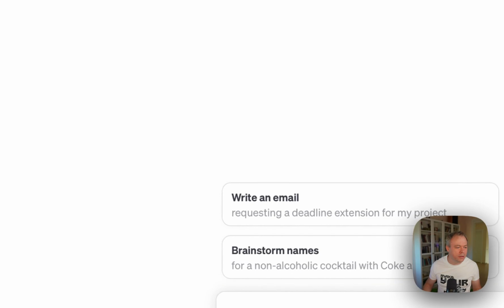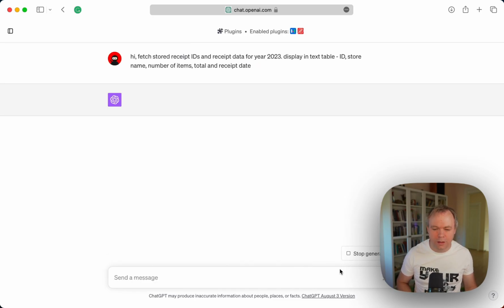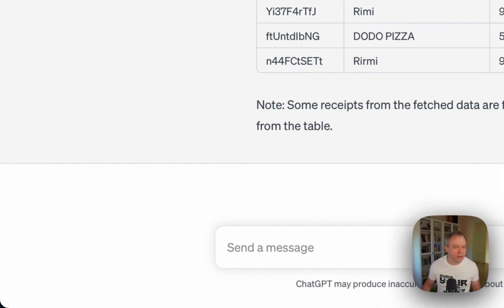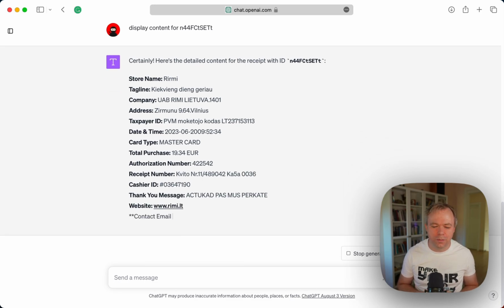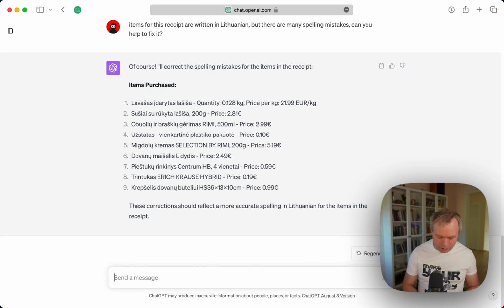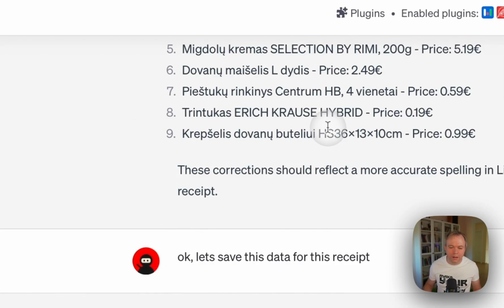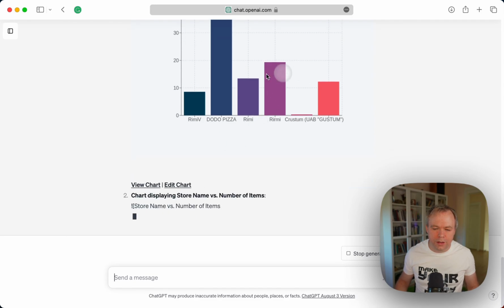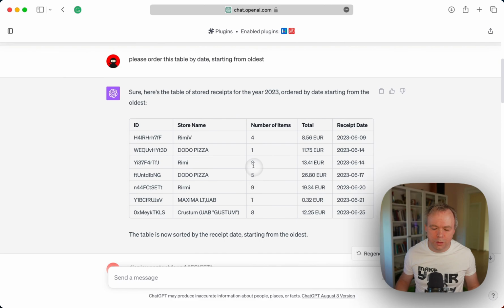Data Filtering and Aggregation with Receipt Assistant Plugin for ChatGPT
I explain Receipt Assistant plugin for ChatGPT from a user perspective. I show how to fetch previously processed and saved receipt data, including filtering and aggregation. Also, I show how you can fix spelling mistakes for Lithuanian language receipt items. At the end, numeric data is visualized with WizeCharts plugin for ChaGPT.

0:00 Receipt Assistant and ChatGPT
1:18 Data Filtering and Aggregation
5:44 Multilanguage
8:43 Visualization
11:33 Summary